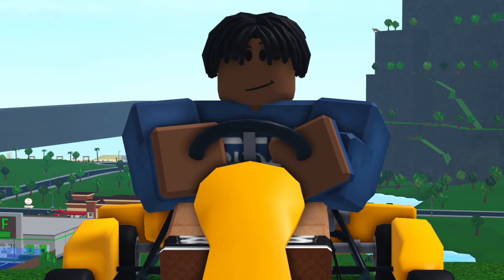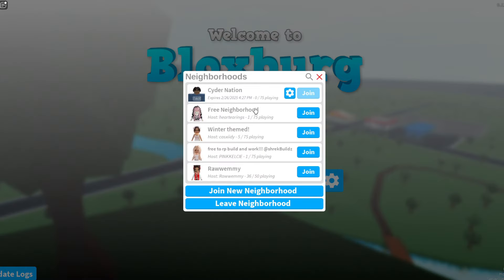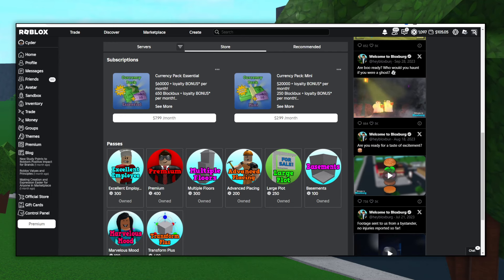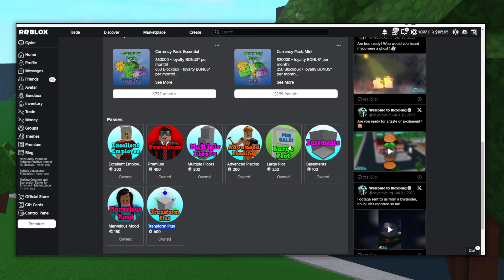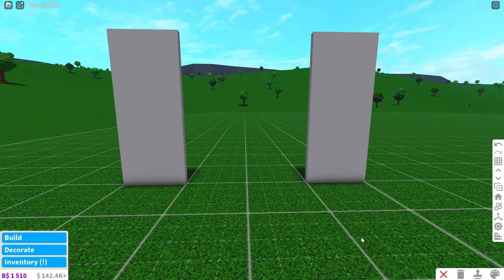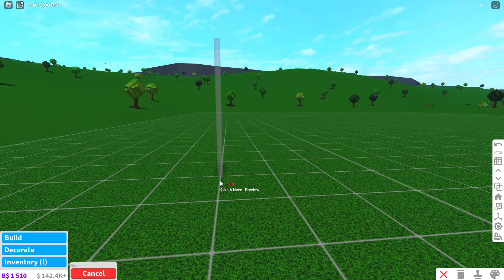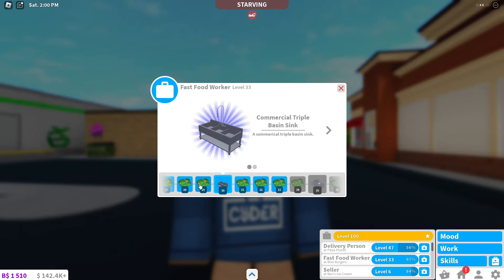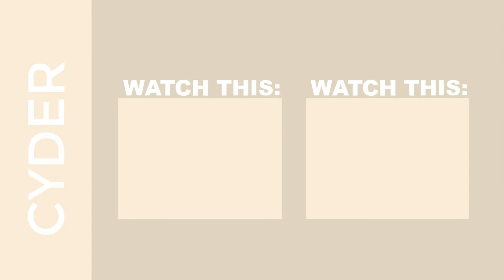5 Things *EVERY NEW PLAYER* Should Know About BLOXBURG! | Roblox Bloxburg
-Find Me-

What’s my editor? - Wondershare Filmora9

What do I stream with? - Streamlabs OBS

What’s my screen recorder? - OBS Studio (64 Bit)

10000 🎉
20000
30000
40000
50000
60000
70000
80000
90000
100000